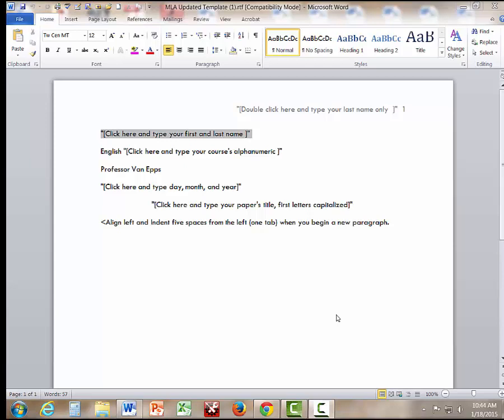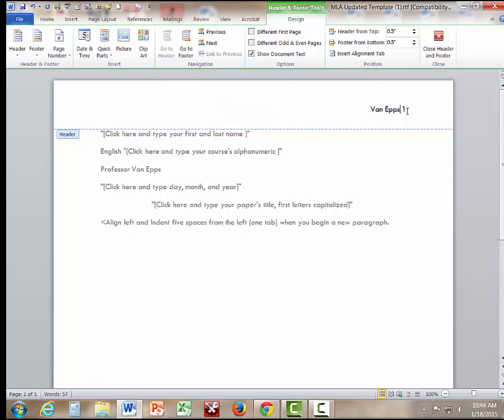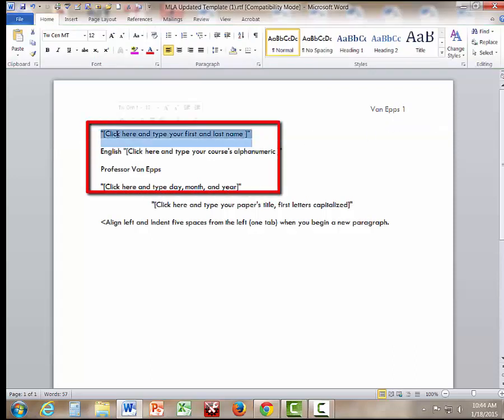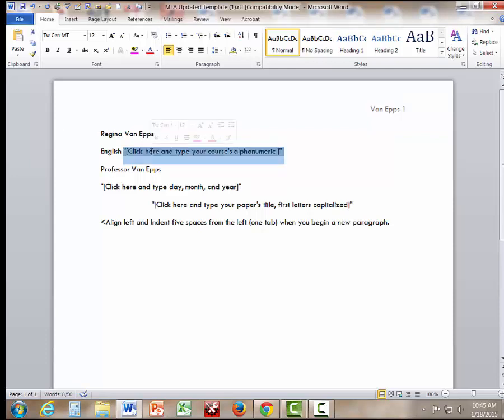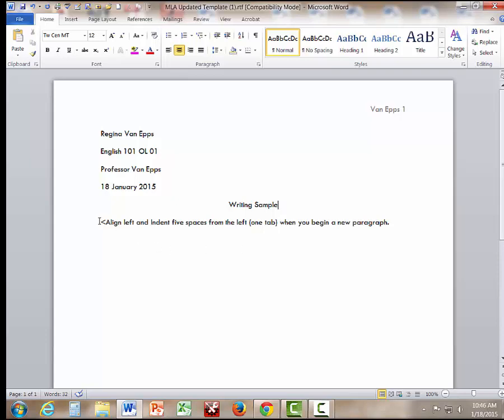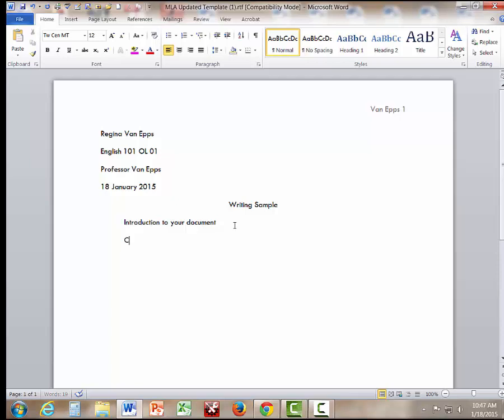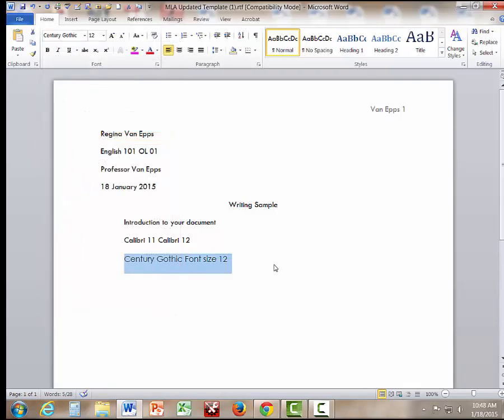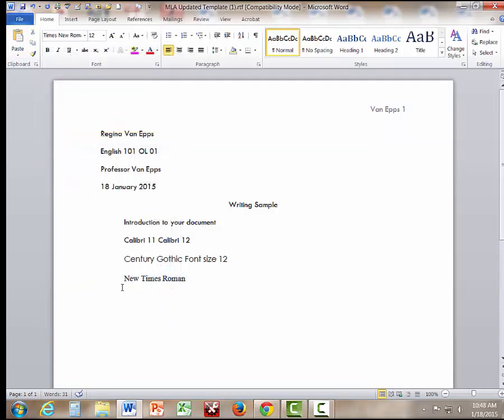How to Format Your MLA Document